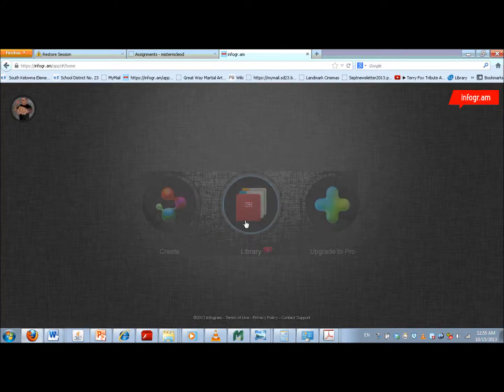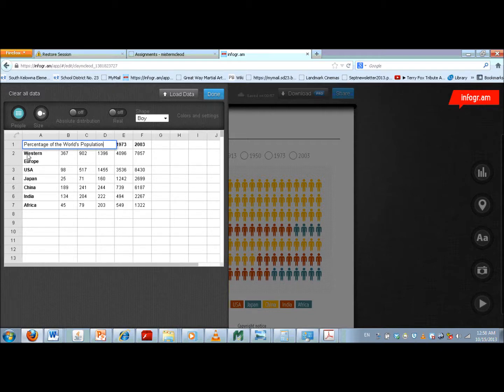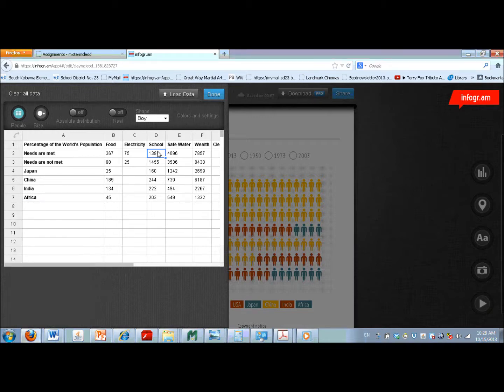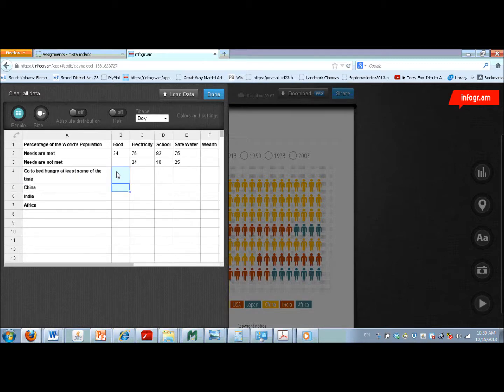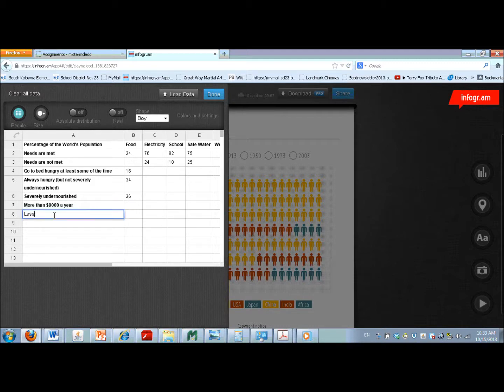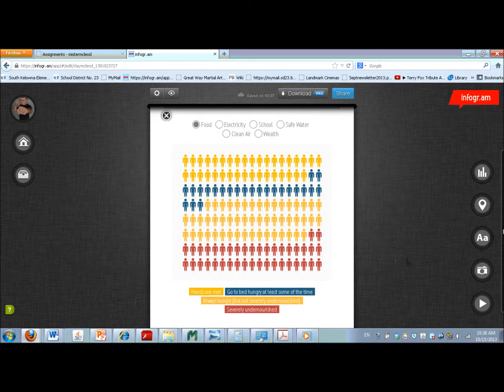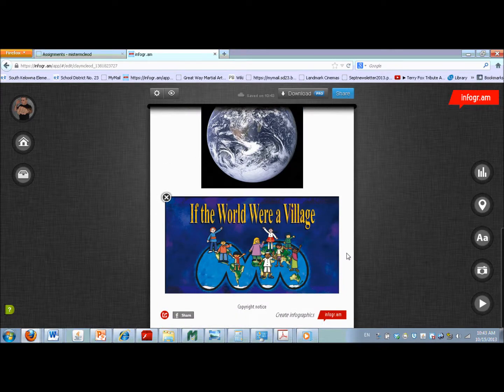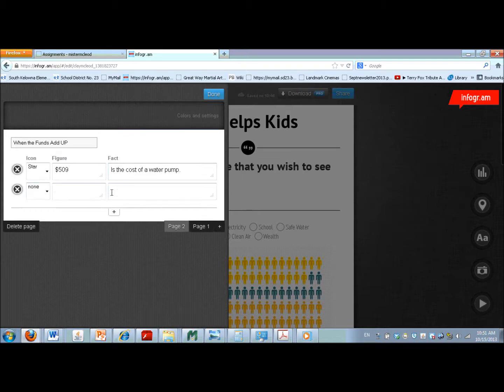Making an Infographic to Raise Funds for UNICEF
This video describes how to create an infographic using the In this case, the purpose of making an infographic is to persuade people to contribute to UNICEF's Hallowe'en fundraising campaign. You can find more information about this campaign You can see the infographic I created in this video